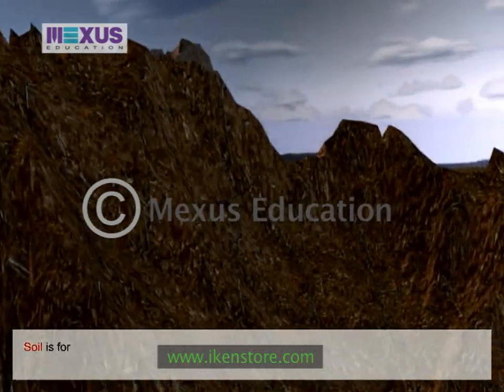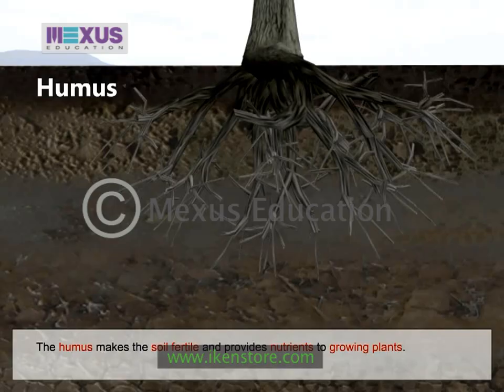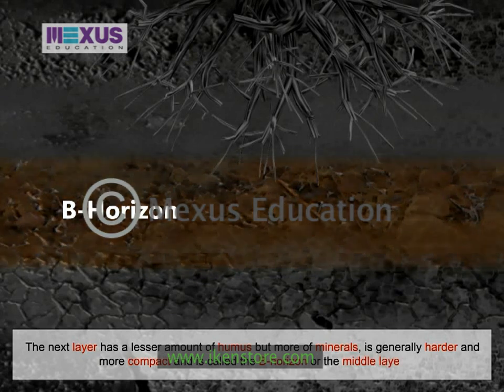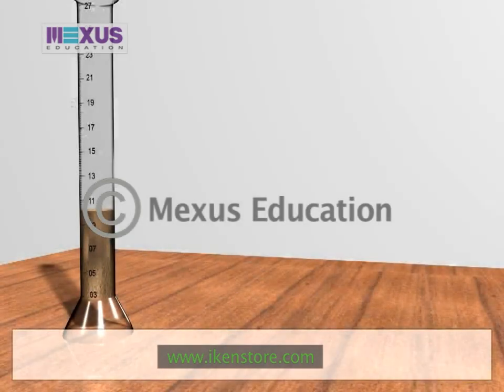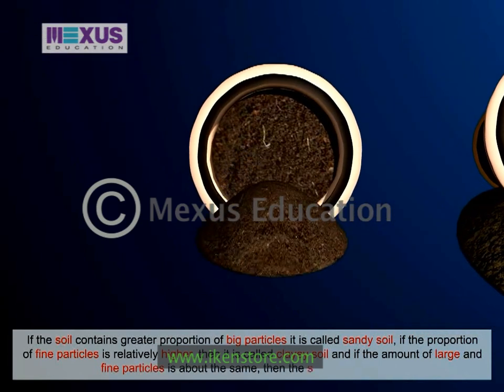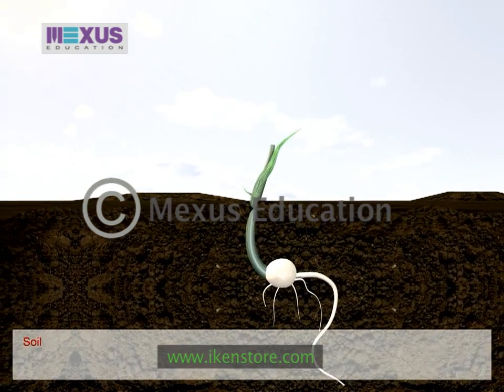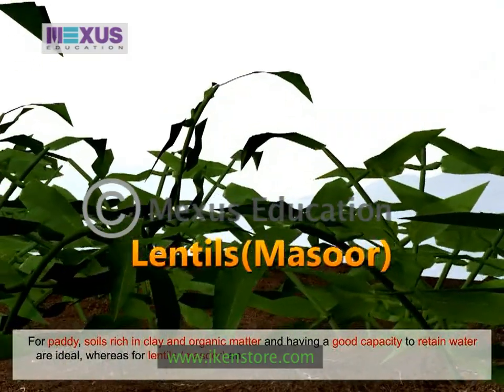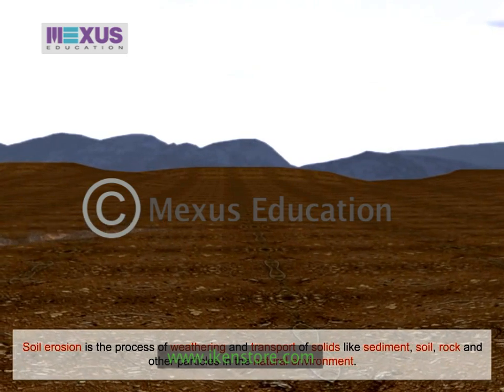Soil Pollution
This video explains soil pollution and its adverse effects.